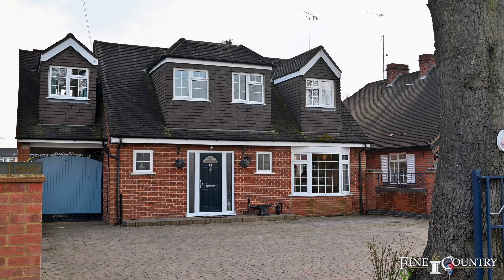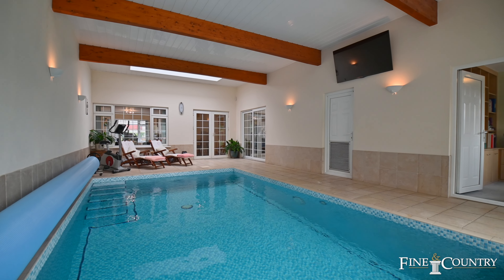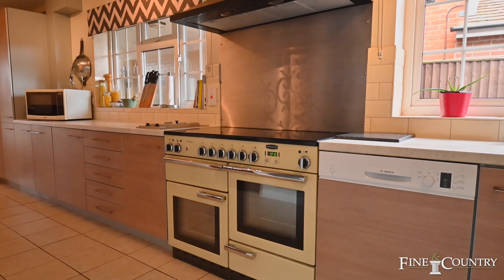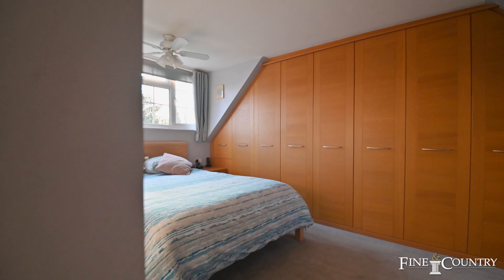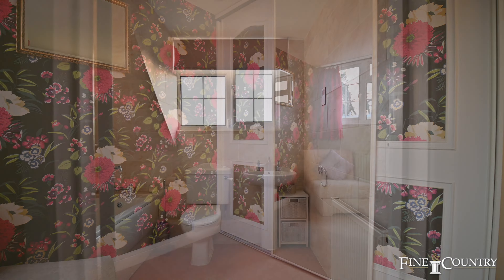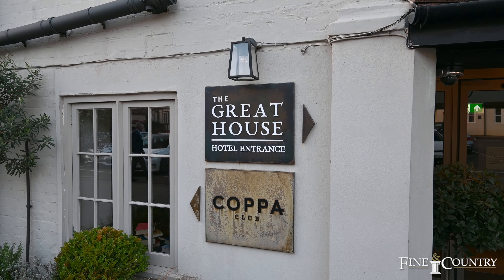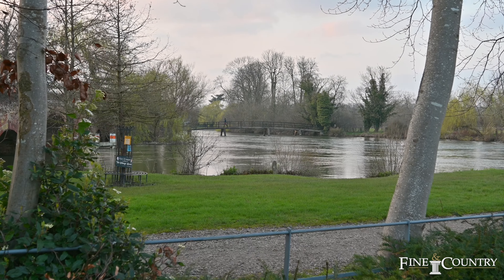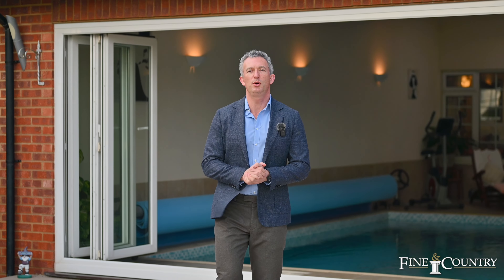North Woodley | Reading | Fine & Country Reading | Adrian Beatty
✨ 𝗡𝗘𝗪 𝗟𝗜𝗦𝗧𝗜𝗡𝗚 - 𝗙𝗨𝗟𝗟 𝗩𝗜𝗗𝗘𝗢 ✨

📍 North Woodley, Reading
💰 £800,000

A very special three bedroom, two bathroom detached home offering in excess of 2000 sq ft of accommodation and conveniently located in sought after North Woodley.

🫶Sought After Location
🧱Over 2000 Sq Ft
🛏 3 Bedrooms
🛋 2 Reception Rooms
🛀 2 Bathrooms
🍽Contemporary Kitchen
🏊‍♂Indoor Swimming Pool
☀Solar Panels
🌷Large Garden
🚘Double Garage
🚗 Driveway Parking and Carport
👍No Upward Chain
📜Freehold
📊 Council Tax Band F/EPC Band B

🚅 25 minutes to Central London by fast train
🏎 1hr to Central London by car
🏎 30 minutes to Heathrow by car

If you'd like more information or to arrange a viewing, please get in touch -